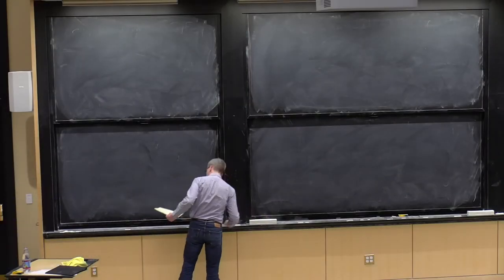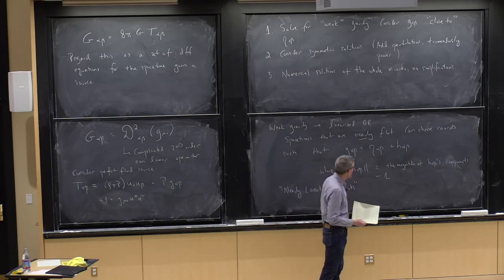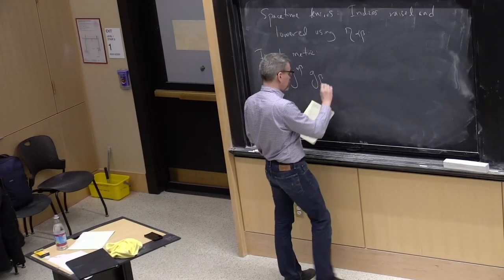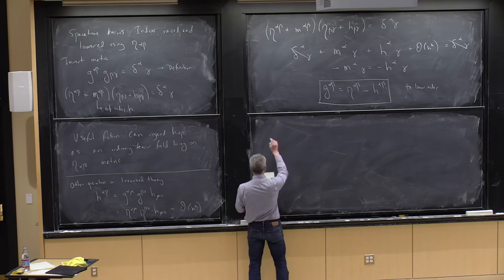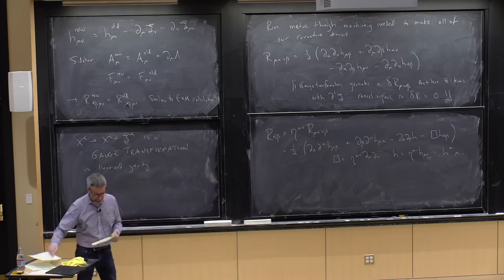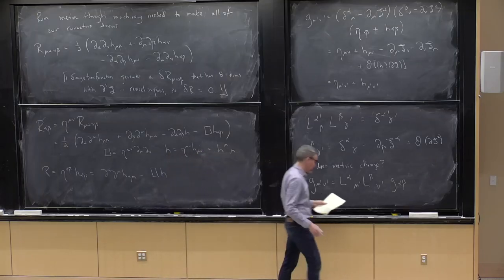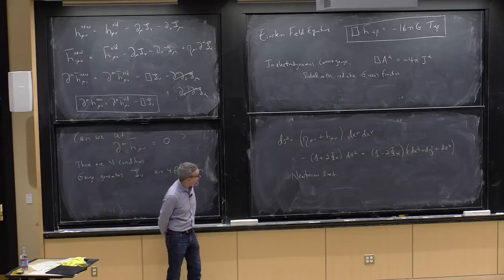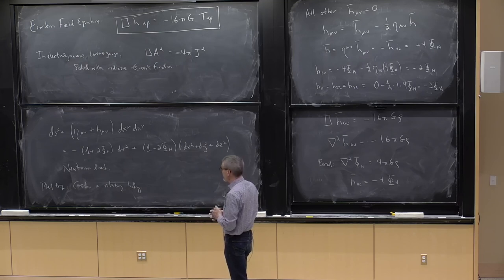14. Linearized gravity I: Principles and static limit.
MIT 8.962 General Relativity, Spring 2020
Instructor: Scott Hughes

Solving the Einstein field equation by linearizing around a flat background.  We treat spacetime as the metric of special relativity plus a perturbation, examine how quantities transform infinitesimal coordinate transformations (which turn out to be equivalent to gauge transformations in electrodynamics), and develop the Einstein field equation in this limit.  Focusing on static sources, we derive the Newtonian limit.